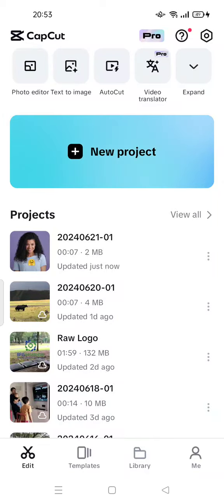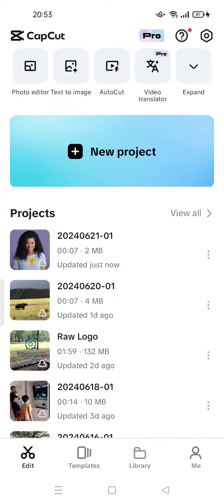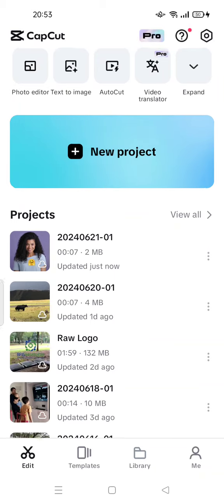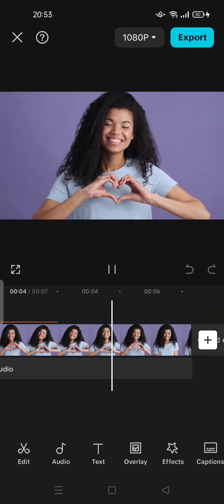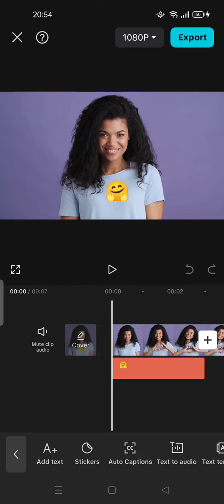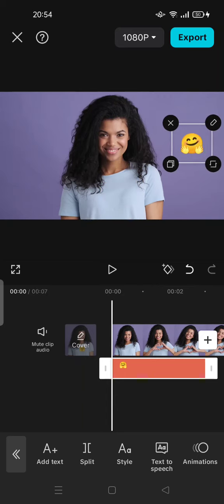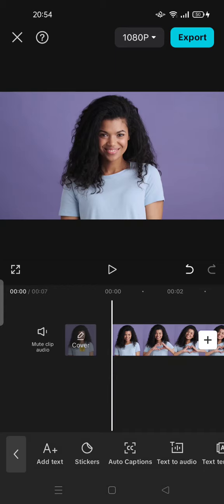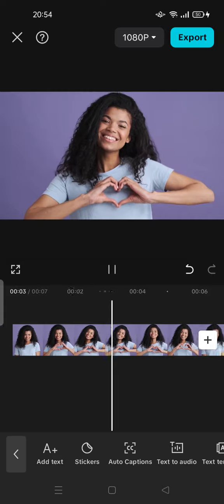✅ TECH TIPS: How to Remove Emoji From any Photo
How to Remove Emoji From any Photo.